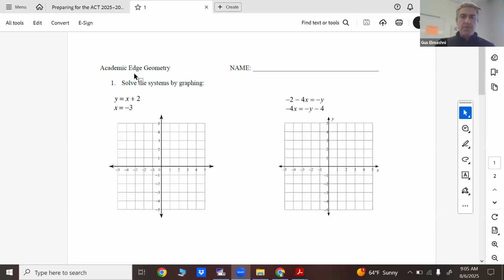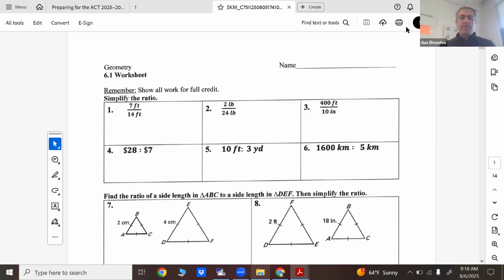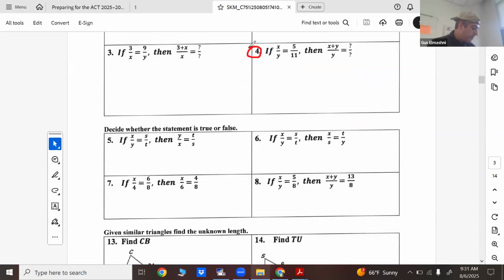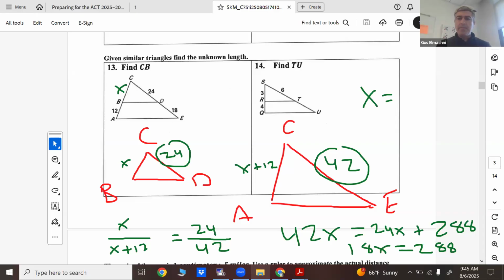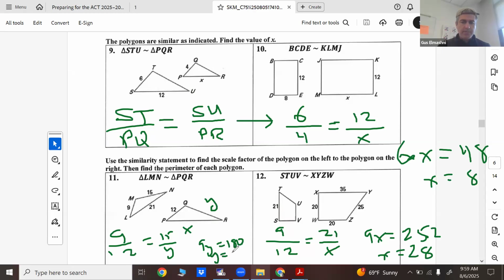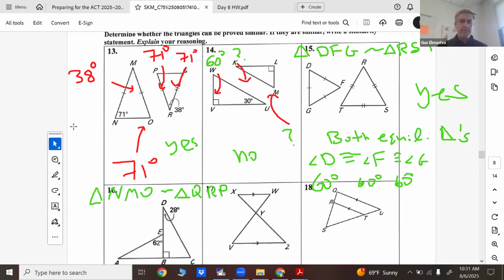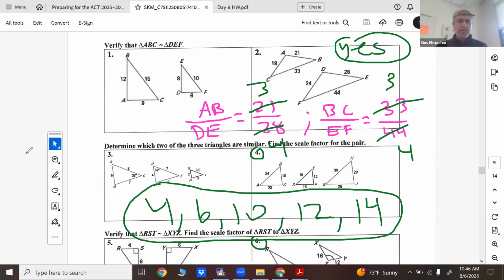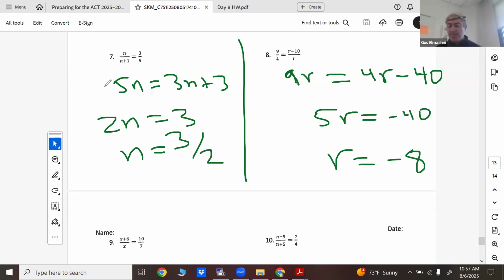Academic Edge Pre-Geometry Day 8 (Proportions and Triangle Similarity)